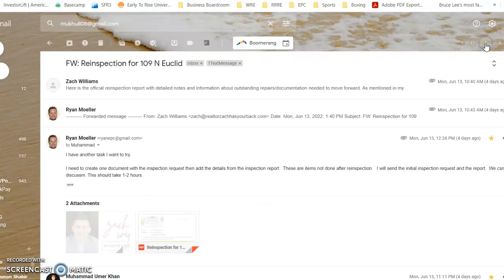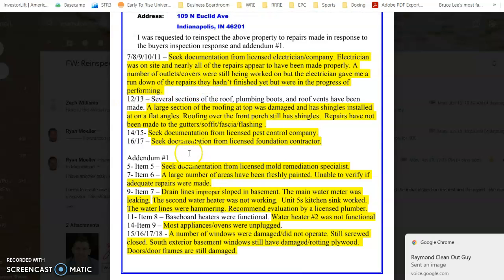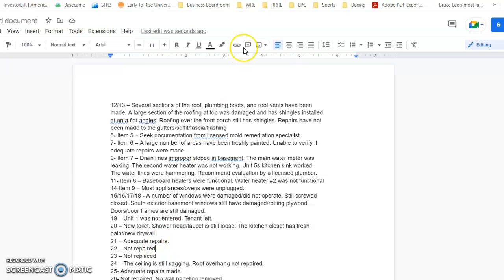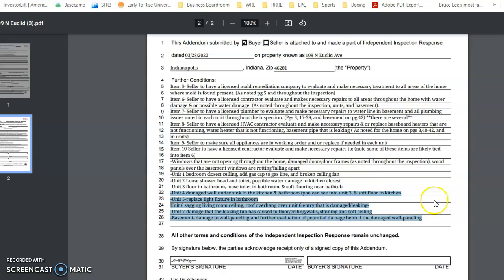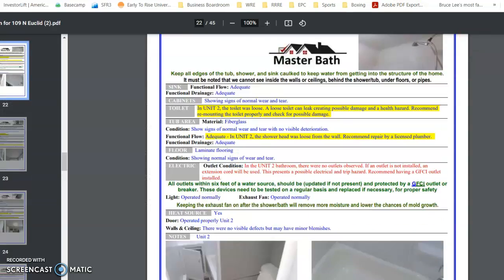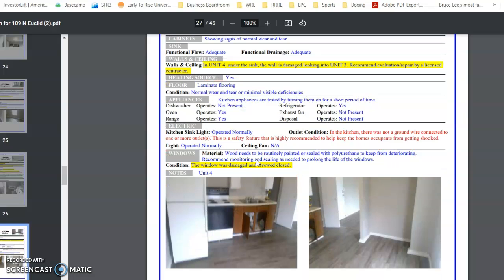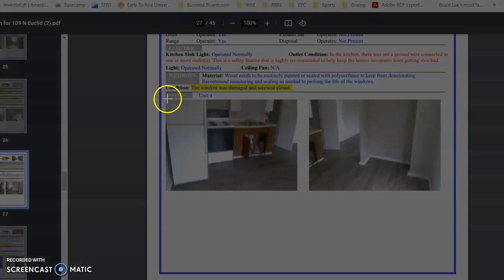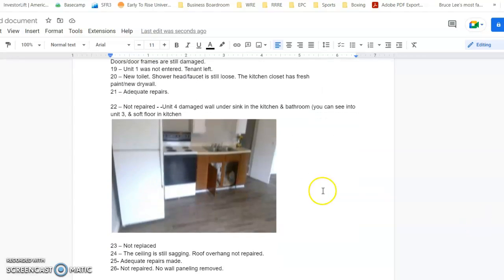How to do Clear Inspection Items List